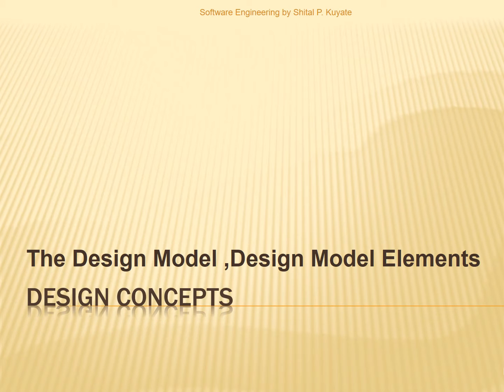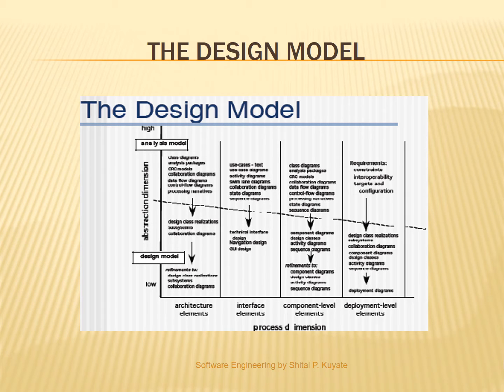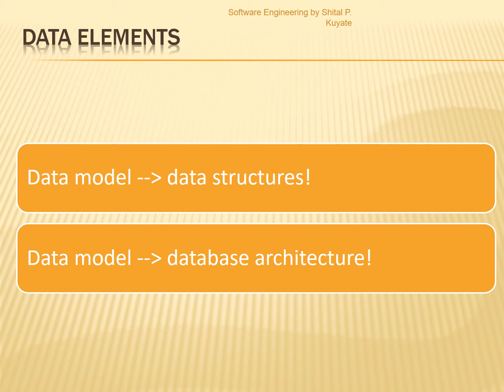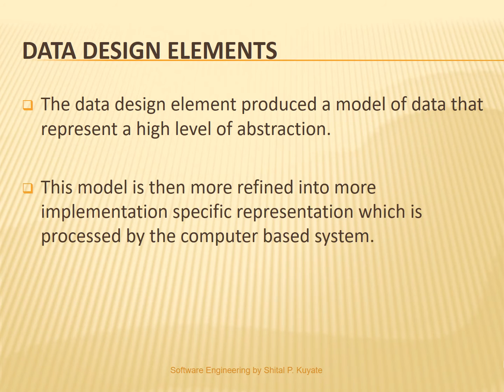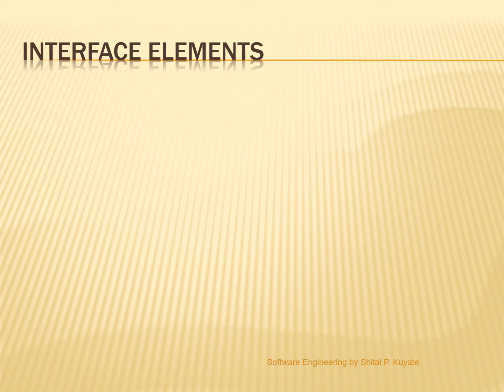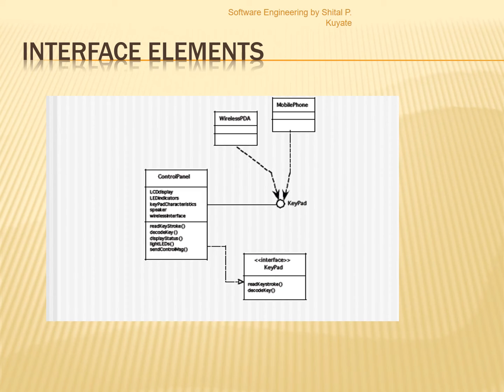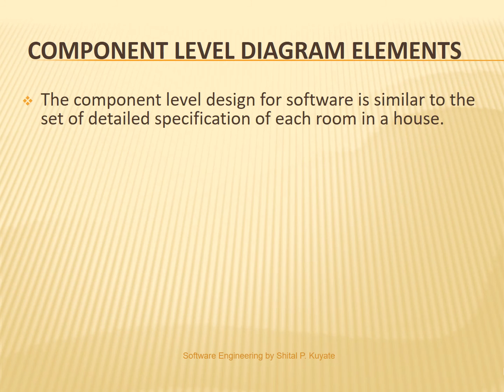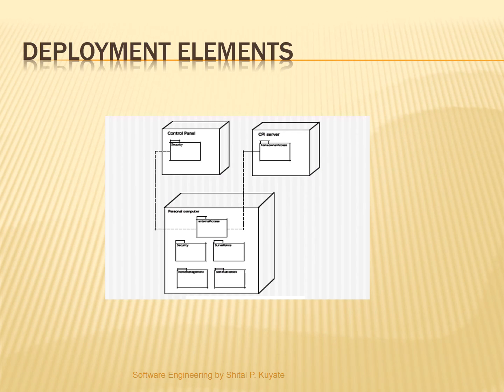Lect20S.Y. B.Sc.(CS) | Sem I | CS 232 : Software Engineering | Shital. P . Kuyate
Topic : The Design Model, Design Model Elements